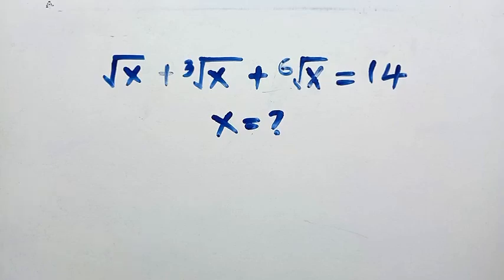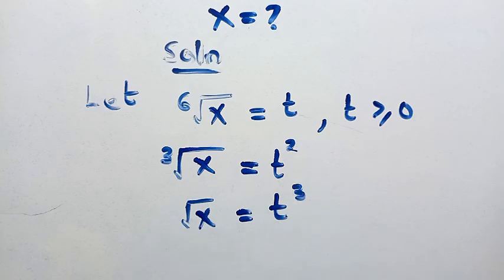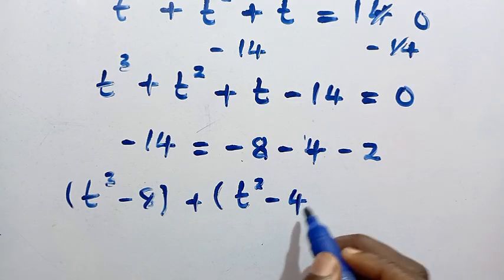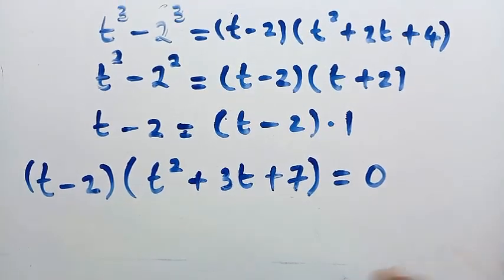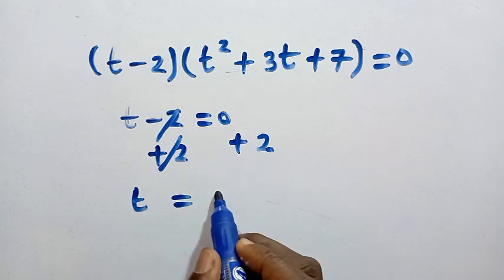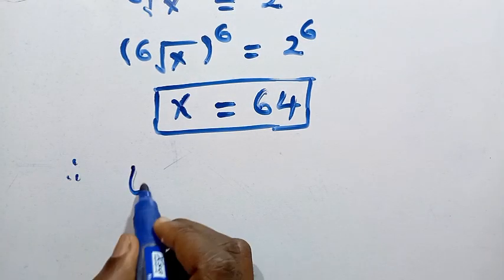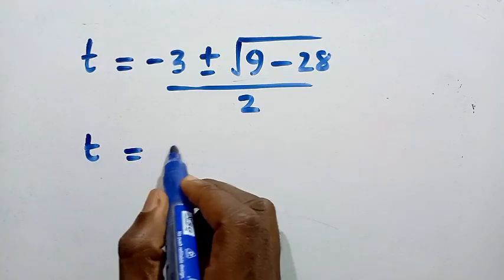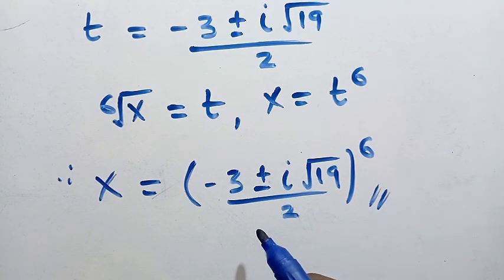A Harvard University Admission Interview Tricks | Algebra Problem ⚠️ CAUTION